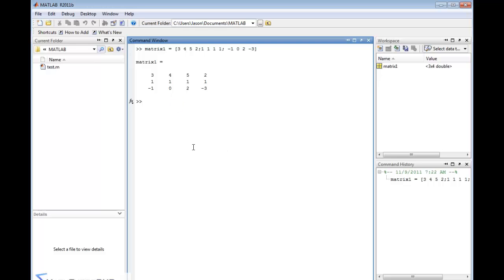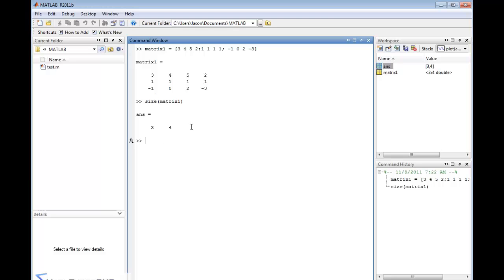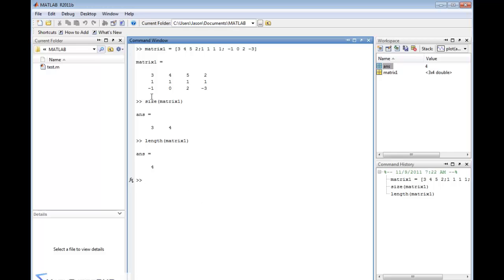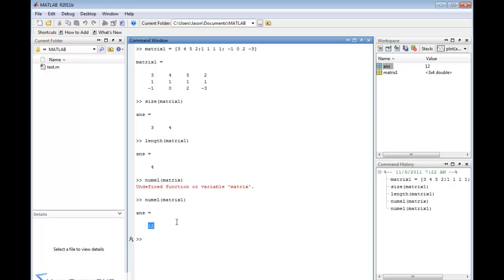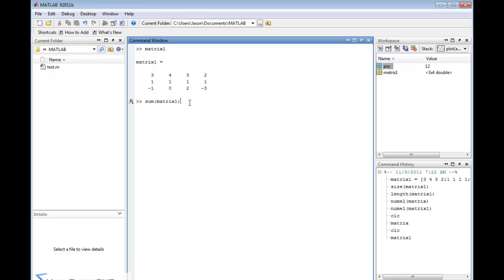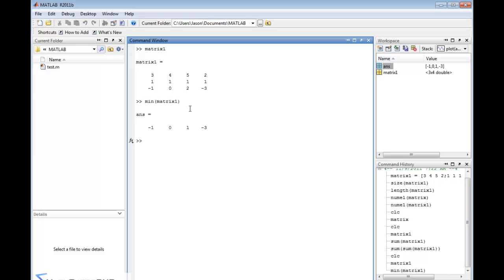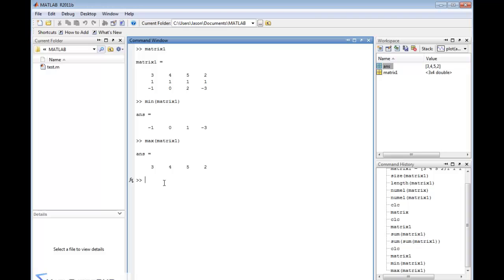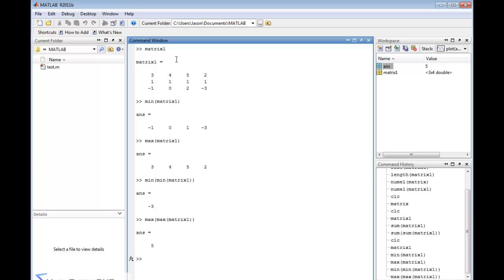Finding the Length, Size, Sum, and Number of Elements in a Matrix